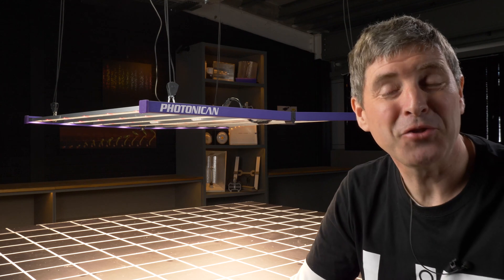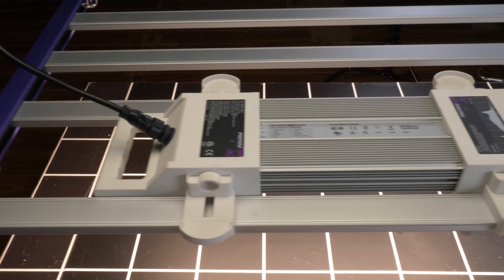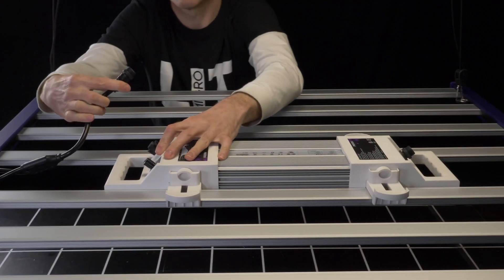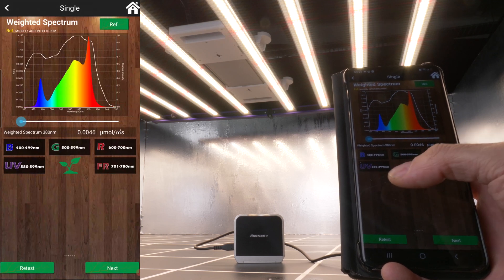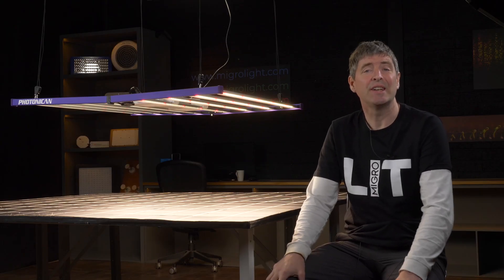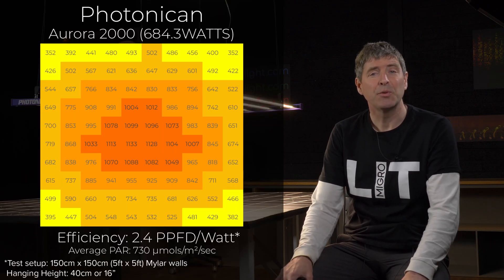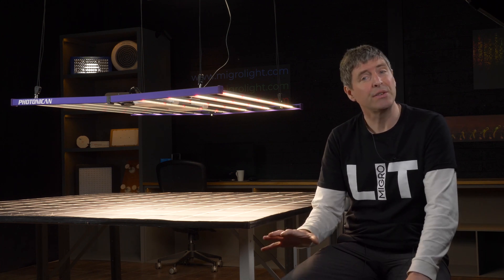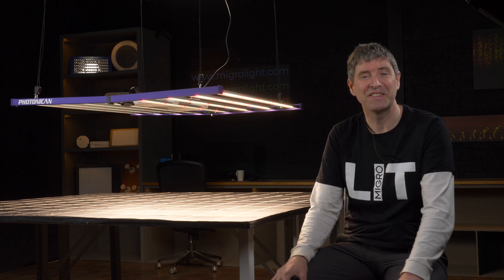Photonican Aurora 2000 LED grow light PAR test and review by MIGRO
The Photonican Aurora 2000 LED grow light is designed for a 5 x 5 or 1.5m x 1.5m grow area. It is a full spectrum LED grow light which is a mid colour temperature white (3600K) with added 660nm red diodes for increased system and photosynthetic efficiency. The LEDs are coated with silicone to protect them from dirt and moisture.

The fixture has a high quality Inventronics LED driver which fits neatly onto the top of the led bar light. The driver has onboard dimming control and ports for daisy chain dimming of multiple units simultaneously.

It is an 8 bar 680 watt fixture which delivers an average PAR of 730 µmols/m²/second over the 5 x 5 grow space. The total PAR output divides by it's consumed power results in a system efficiency of 2.4 µmols/watt or usable PPF per watt, test based on PPFD performance

This is a good quality fixture, shipped in discrete packaging, comes with a 5 year warranty and 30 days free return for US customers.The light will also be available in Europe soon.

Photonican also provides lighting controller, UV/IR bars and other lighting accessors. Check them out on their website.